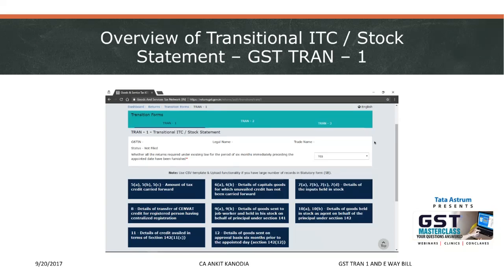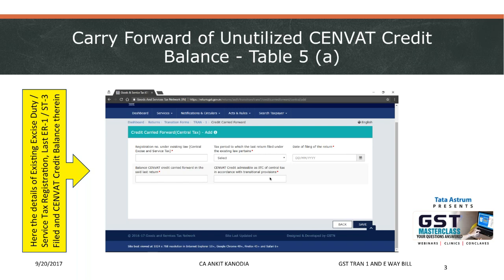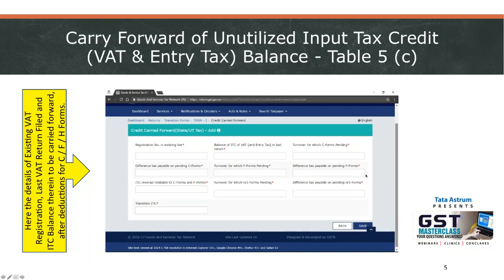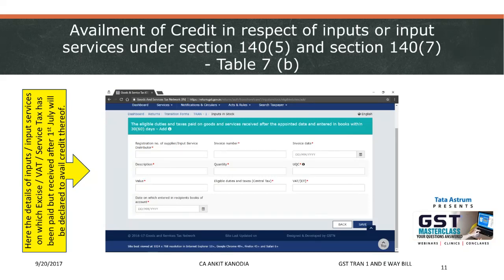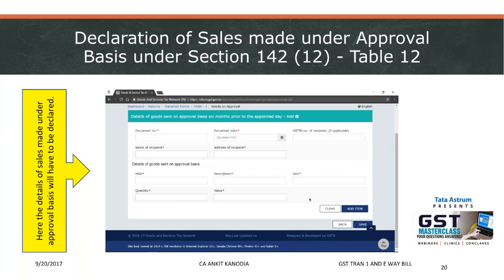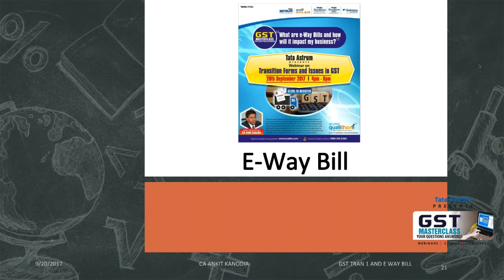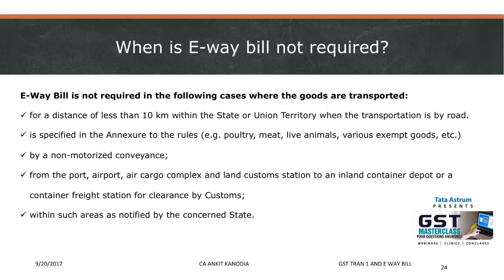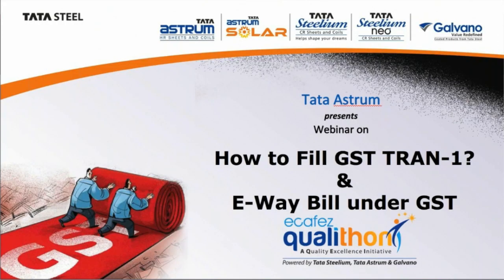Transition Forms and Issues in GST